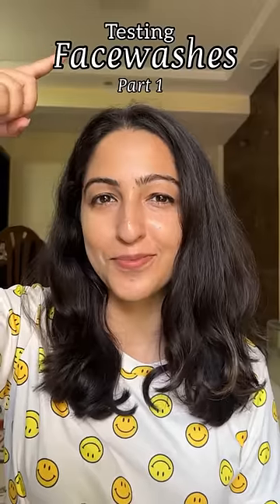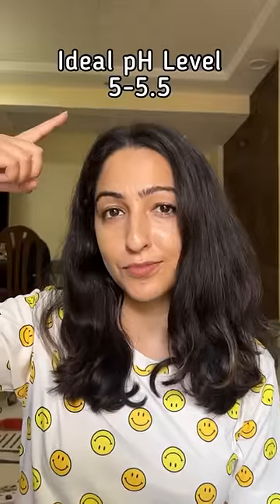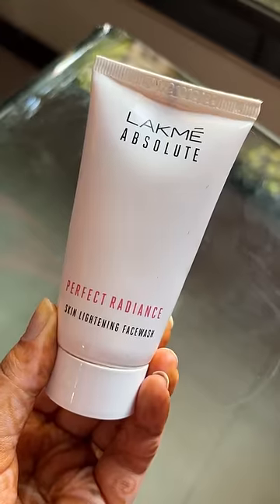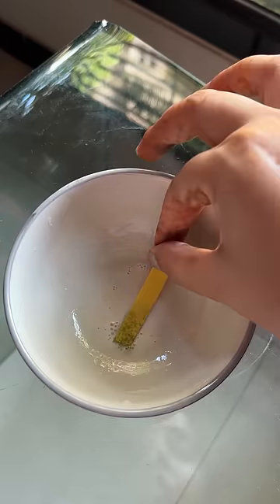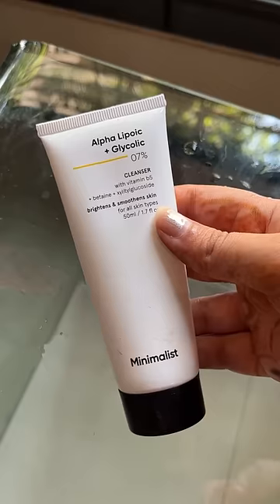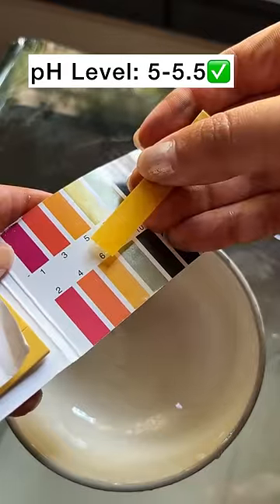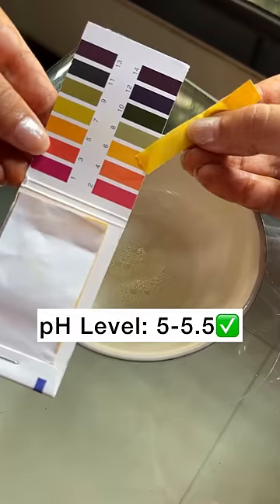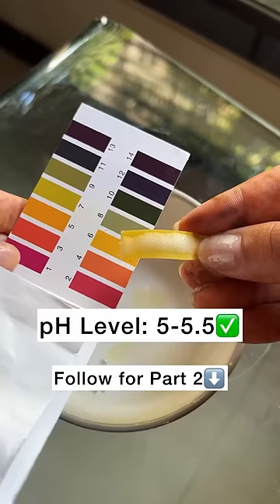Testing pH level of Indian facewashes part 1 😨